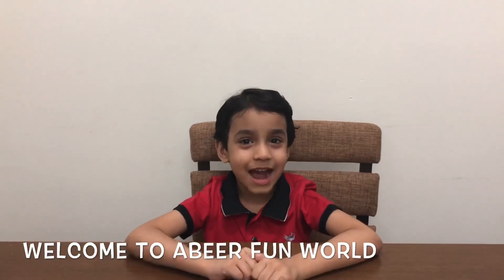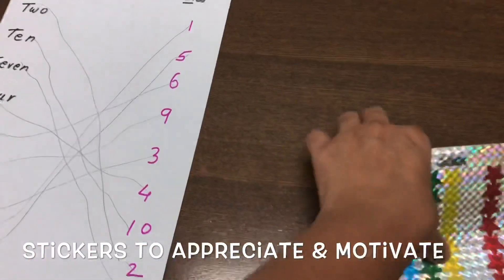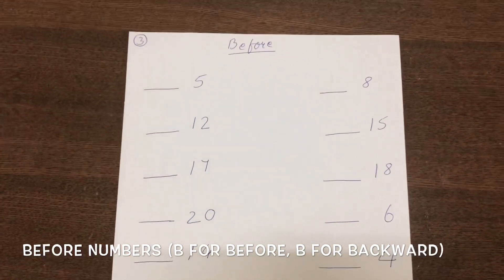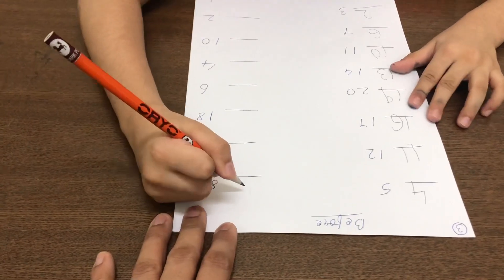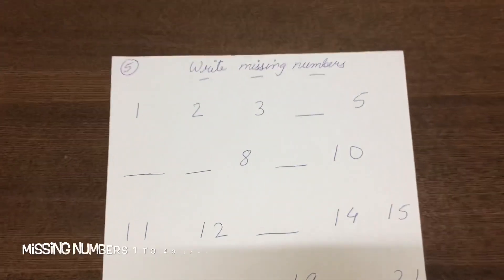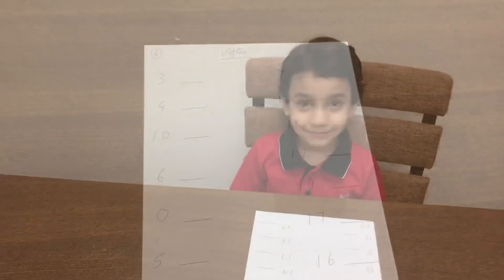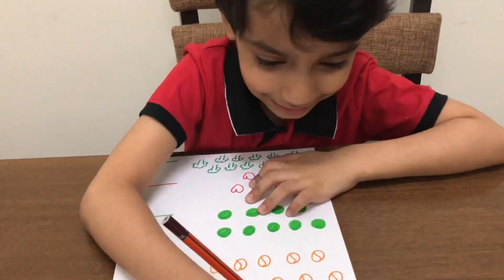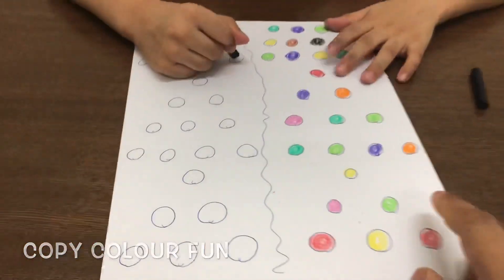MATH WORKSHEET FOR LKG UKG || DIY WORKSHEETS || MATH WORKSHEETS FOR 4-5 YEAR || WORKSHEETS FOR KIDS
Hello everyone!!

This video help you to make worksheets by you own for your child. Give worksheets to them to practice daily at home to understand the logic and increase their confidence.

I'm on Instagram as abeerfunworld. Install the app to follow my photos and videos.

Cheers!!!